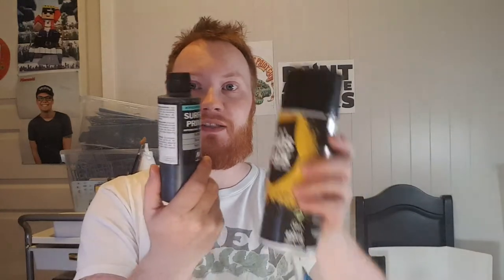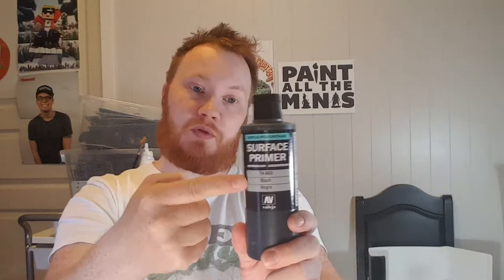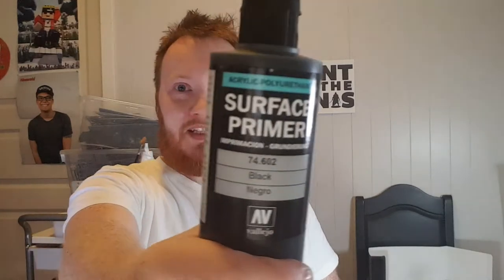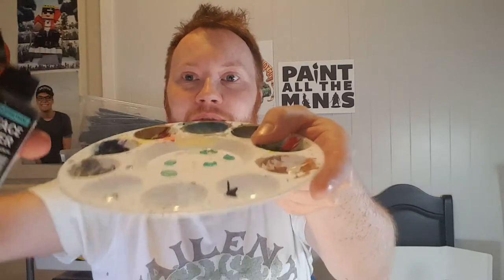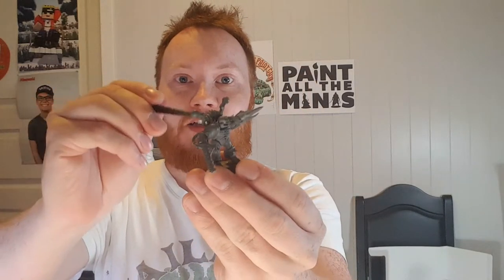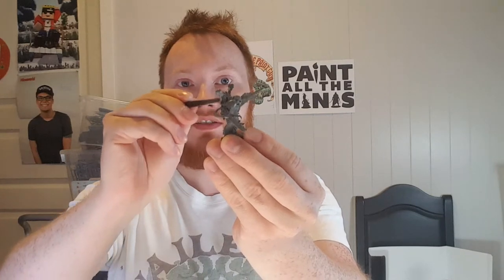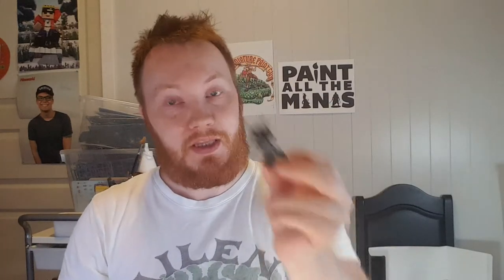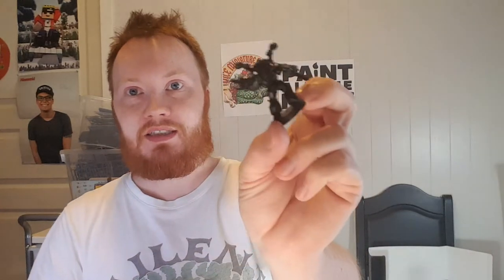Beginners guide to Primeing all kinds of Miniatures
Primer to use when brushing it on or useing in a airbrush is Vallejo surface primer 74.602 black

Rattlecan is a  Citadel Chaos Black model paint from Games-workshop